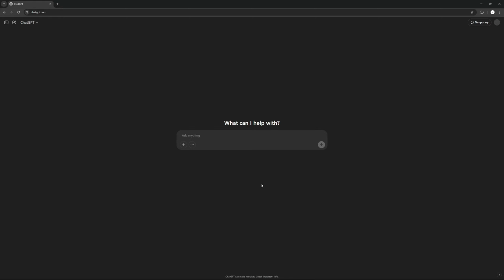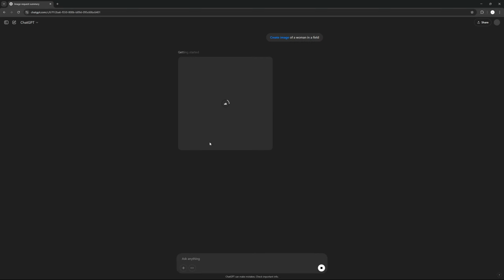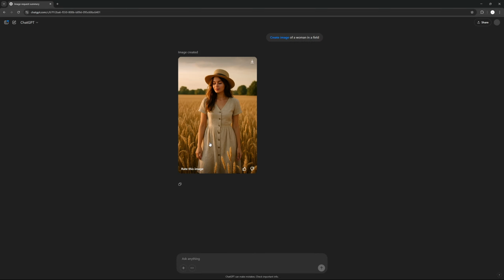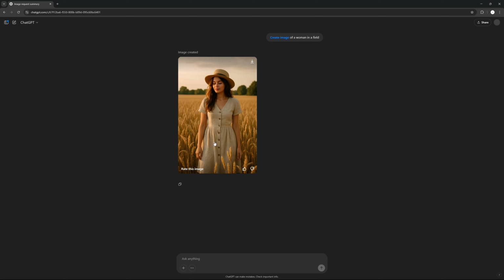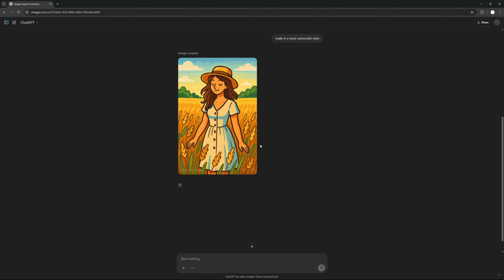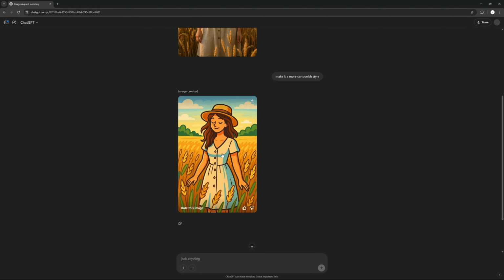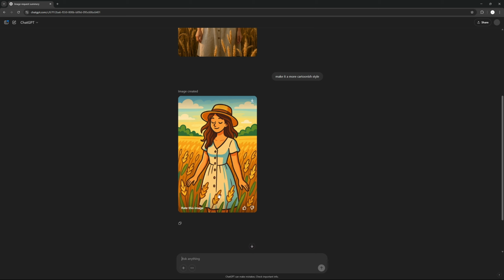How to Make & Edit Images in ChatGPT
Learn how to make and edit images directly using ChatGPT’s built-in image capabilities. In this step-by-step tutorial, you’ll discover how to generate AI images, customize visuals, and use powerful editing tools inside ChatGPT with ease. Whether you're a beginner or just curious about AI-generated art, this guide will walk you through how to use ChatGPT to create stunning pictures, modify existing images, and explore creative possibilities for content creation, social media, design, and more. Perfect for creators, designers, marketers, or anyone looking to understand how image editing with artificial intelligence works. No design skills or external tools required—everything is done inside ChatGPT. Watch now to unlock the full potential of AI image creation and editing.